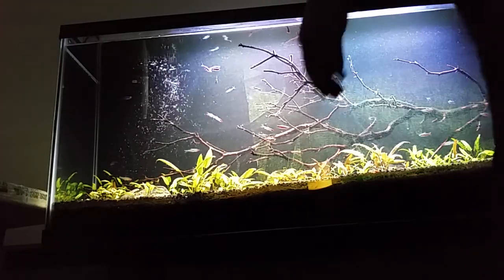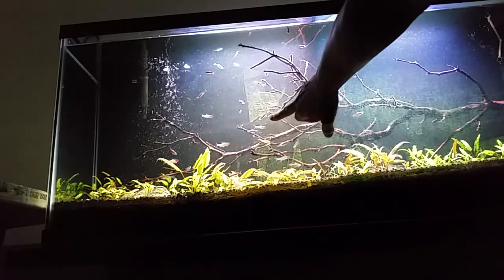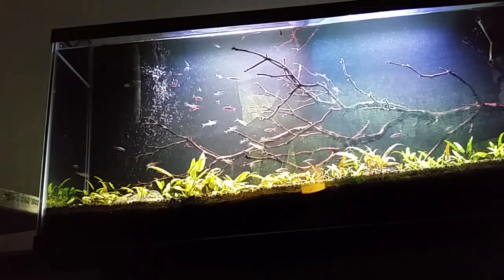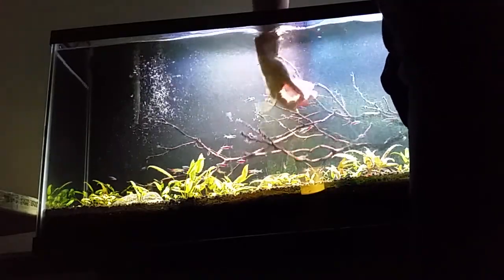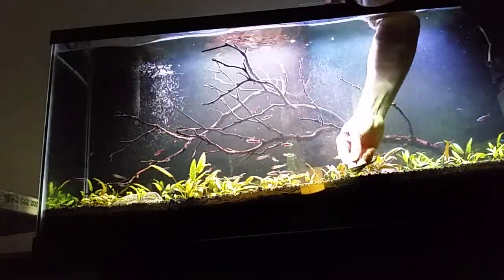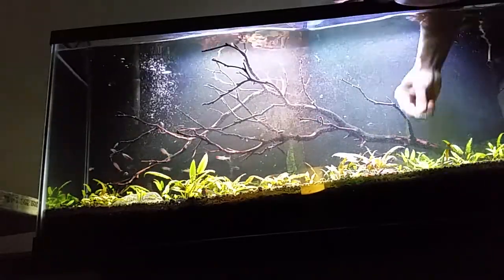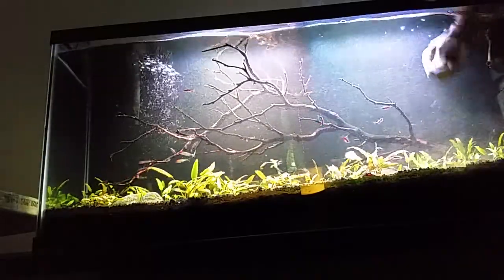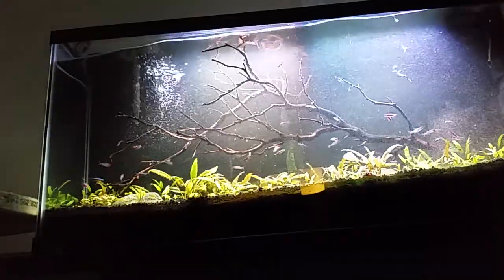Hard algae clean up on glass fish tank